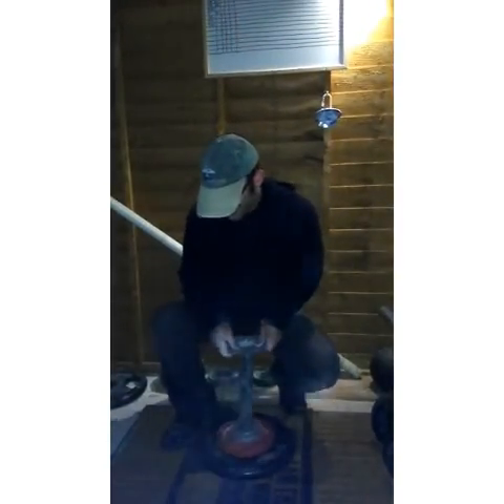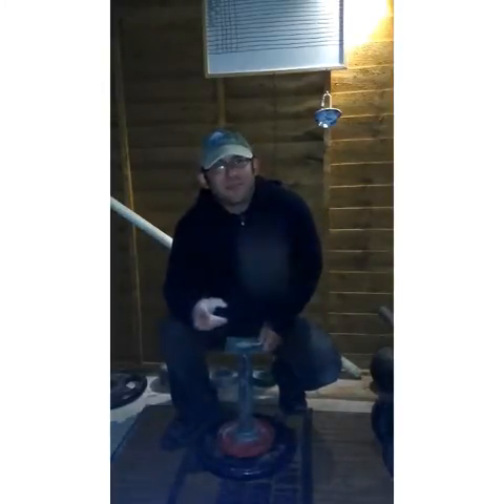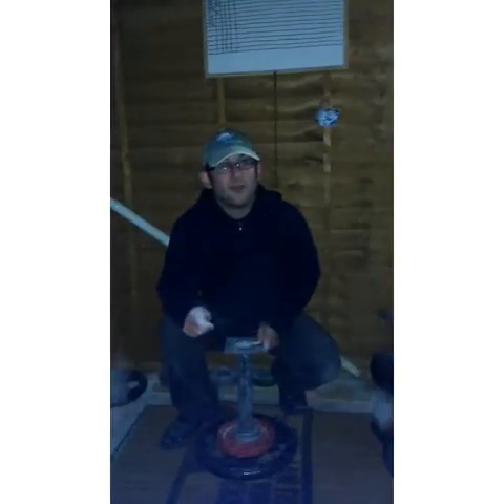6.5 second Hold of 20kg Half Penny!!!